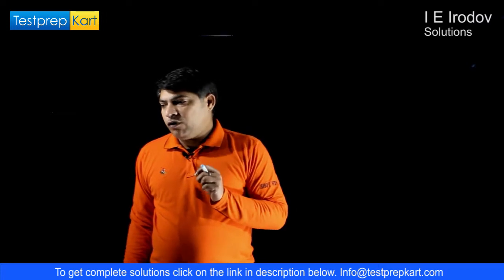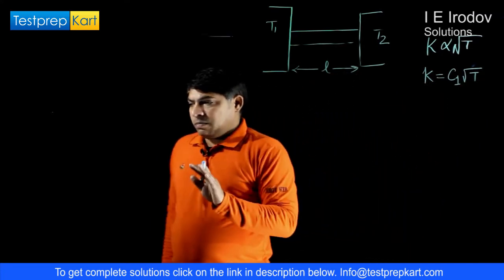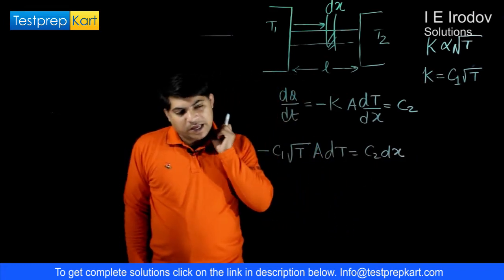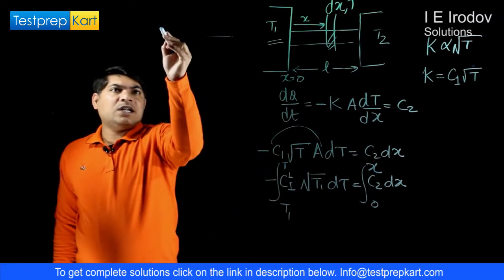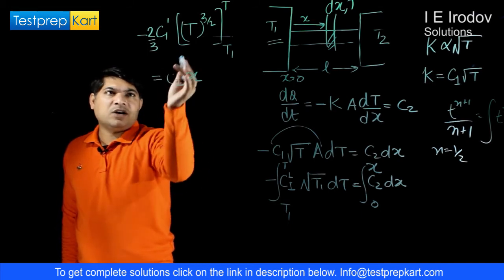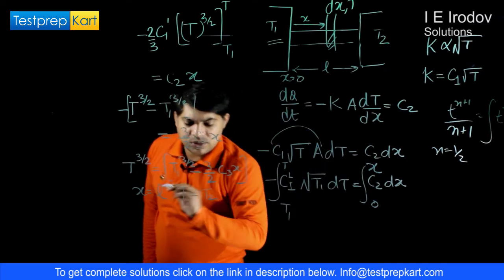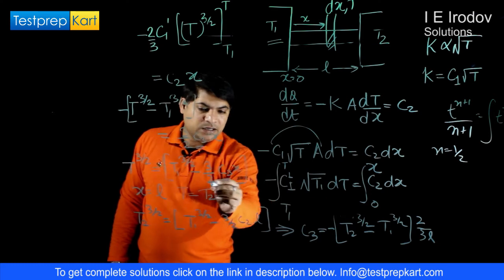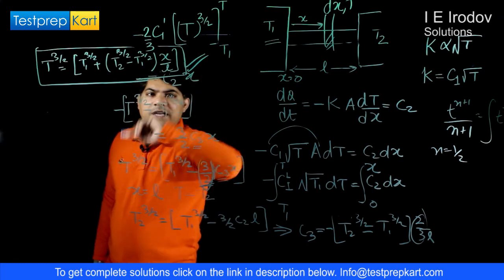I E Irodov Solutions - Thermodynamics And Molecular Physics (Transport Phenomena) - Q 2.251